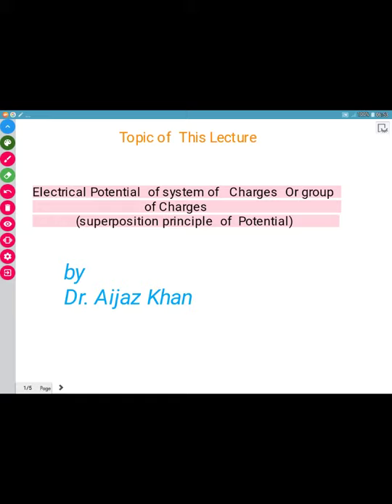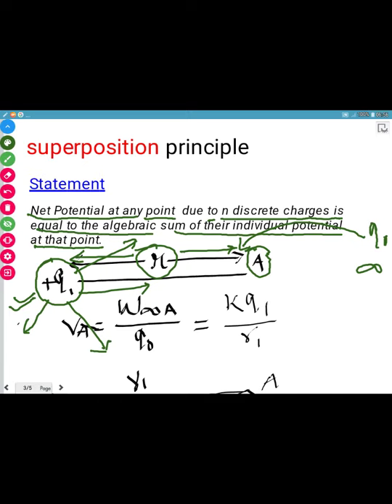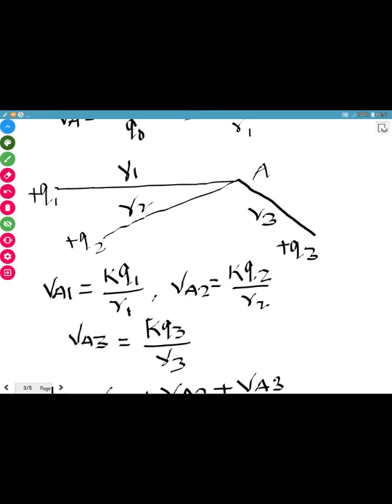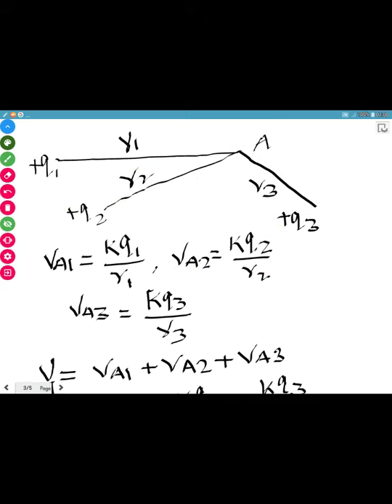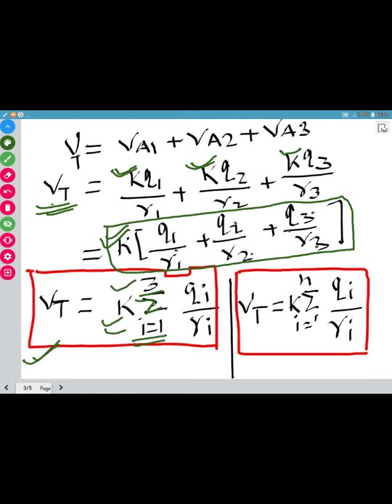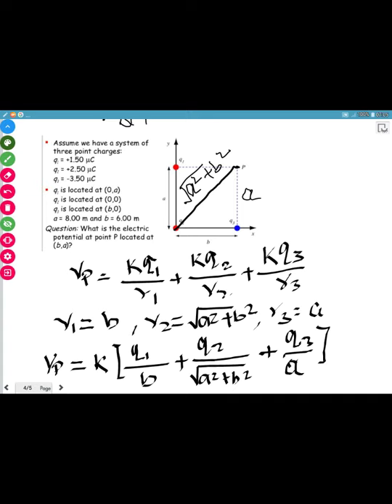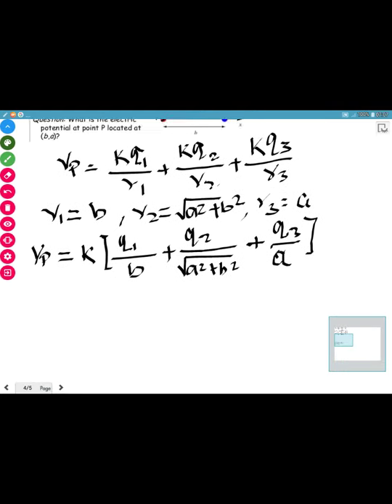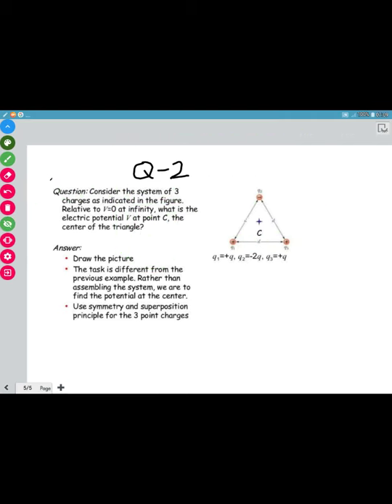Class XII, Physics. Superposition Principle of Electric Potential Energy - Part 7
Video Lesson by Dr. Aijaz Khan